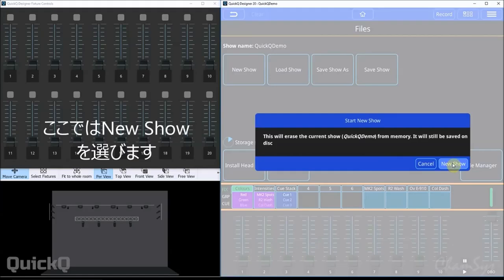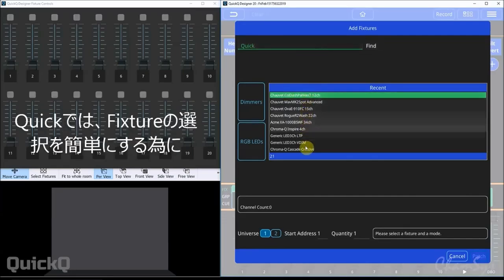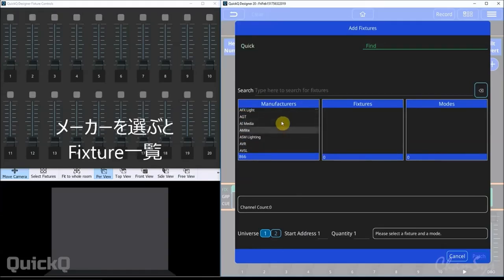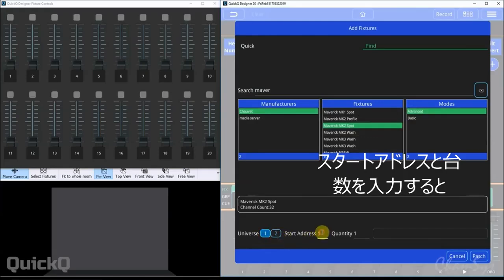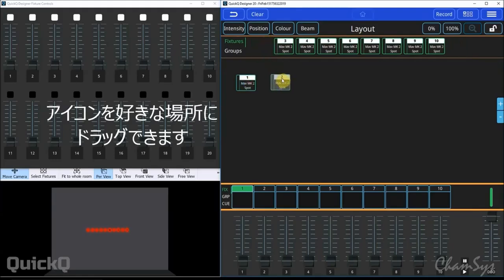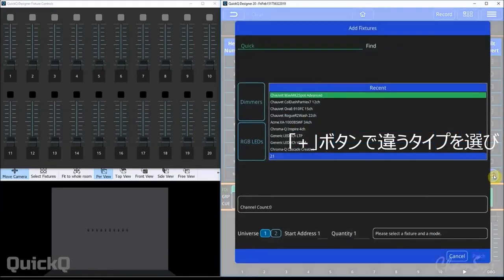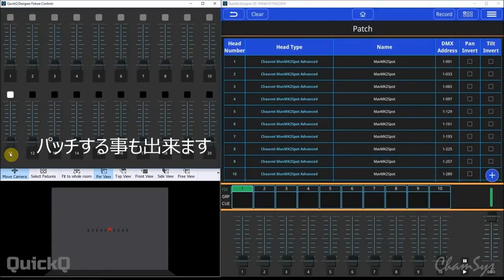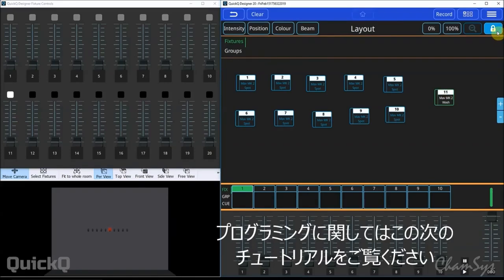QuickQチュートリアル② 初級編：新規ショーとパッチ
QuickQチュートリアルシリーズ　第2弾
初級編：新規ショーからパッチするまでのチュートリアル